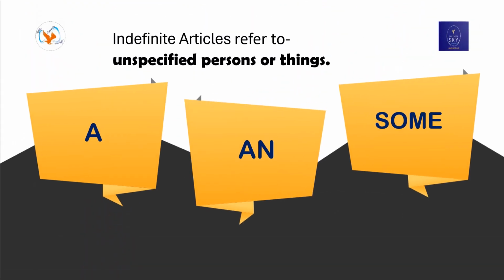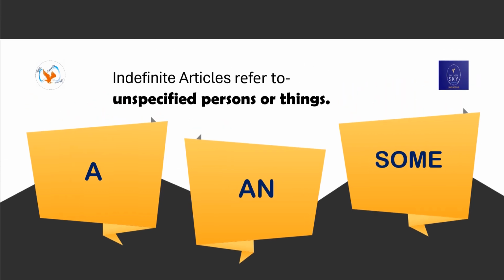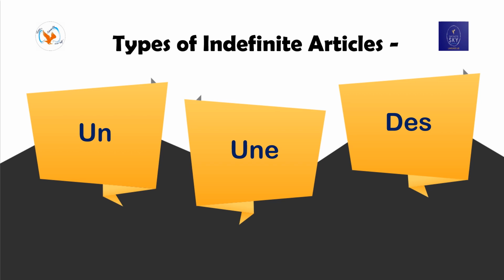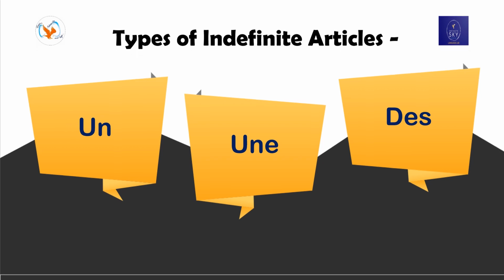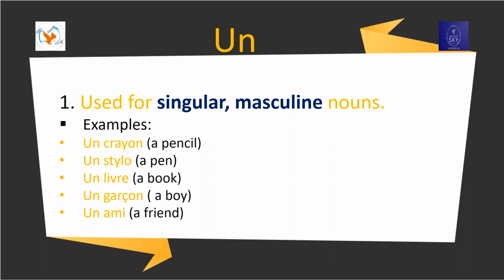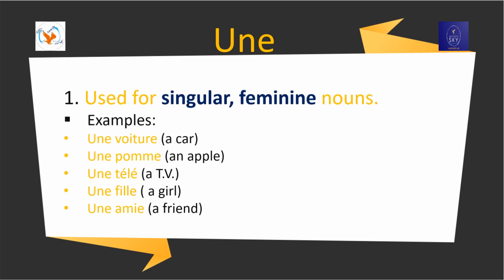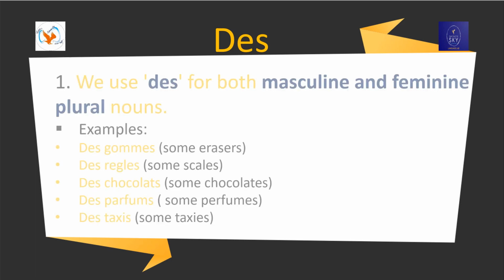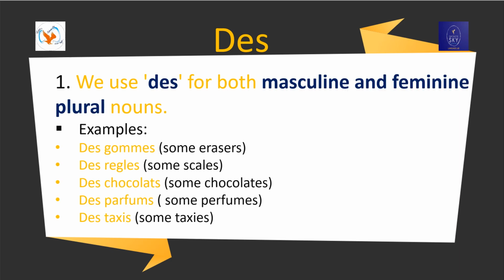Indefinite Articles in French/Les Articles Indéfinis/Un/Une/Des/A,An,The in French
Cement your understanding of French grammar with our latest video on indefinite articles! In just a few minutes, we'll guide you through the usage of 'un,' 'une,' and 'des,' essential elements in constructing sentences accurately in French. Whether you're a beginner or looking to refresh your language skills, this concise tutorial provides clear explanations and practical examples to bolster your comprehension. Join us as we unravel the nuances of indefinite articles, empowering you to express yourself confidently in French conversations. Watch now and take your language proficiency to the next level!